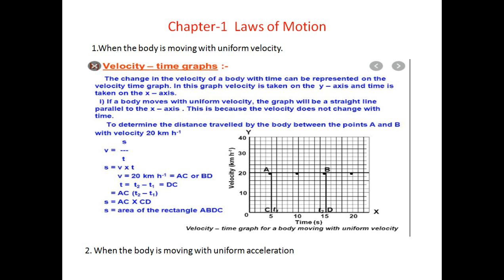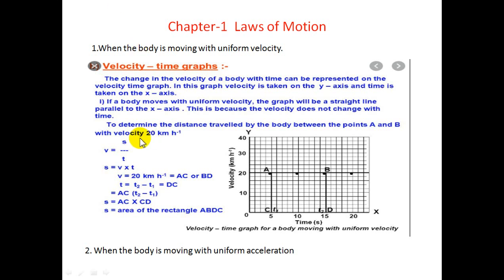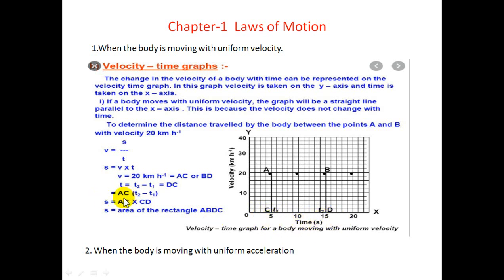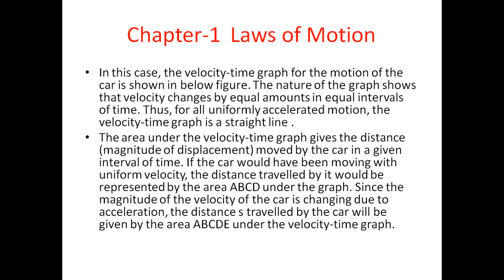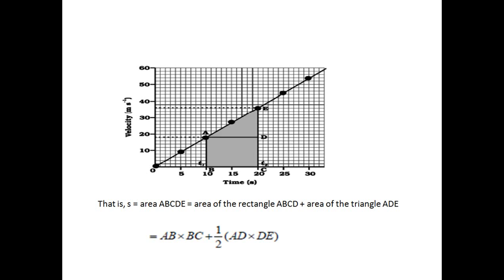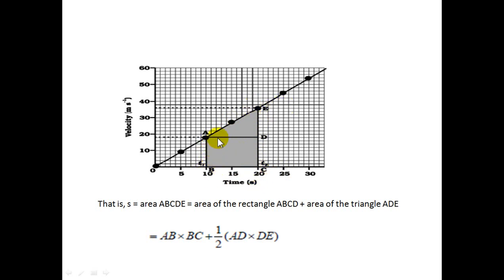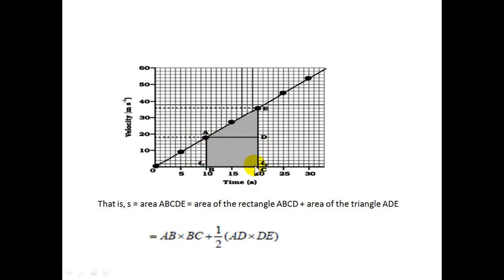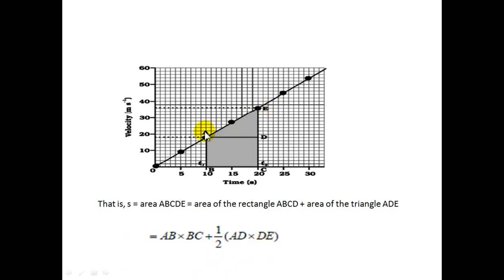STP/CLASS:9TH/SCIENCE/ laws of motion/CH:01/PART: 08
TEACHER : MADHUPRIYA JHA